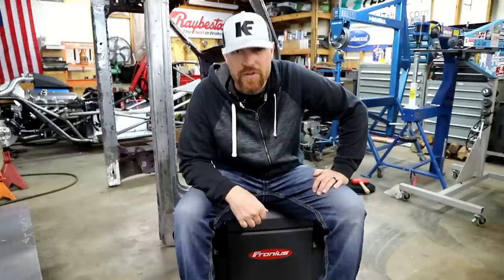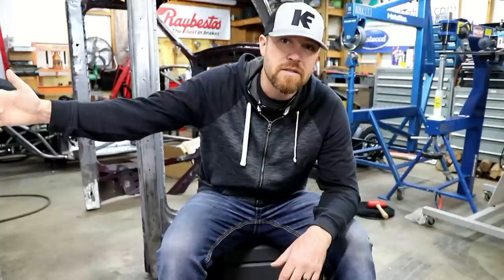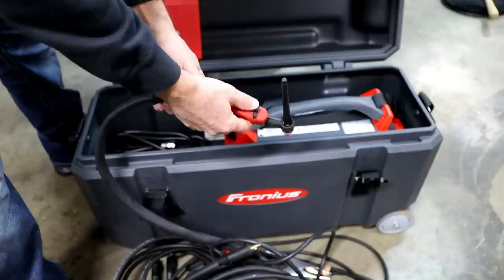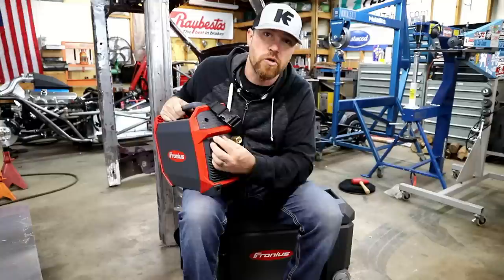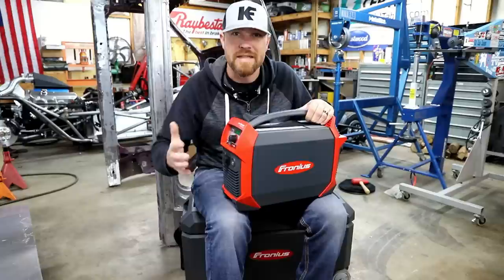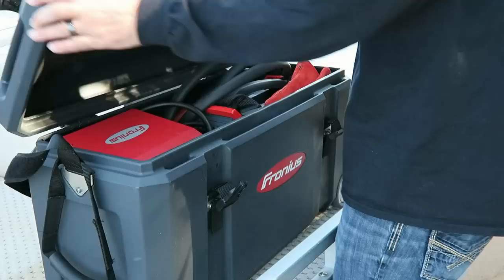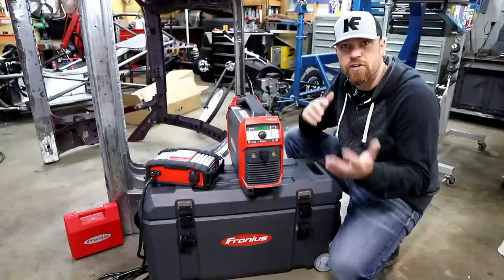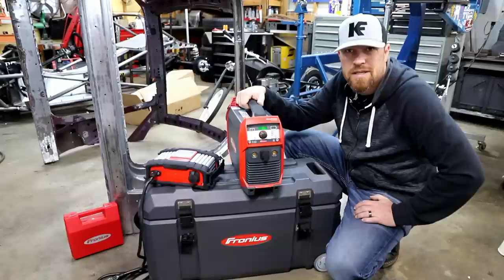Battery Powered TIG / Stick Welder | Accupocket by Fronius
On this episode of The Fab Forums I feature the battery powered TIG / Stick welder. The Accupocket by Fronius